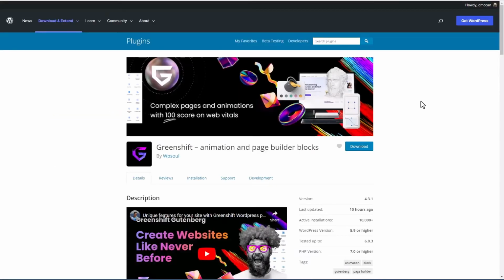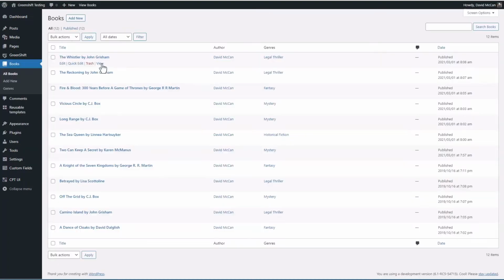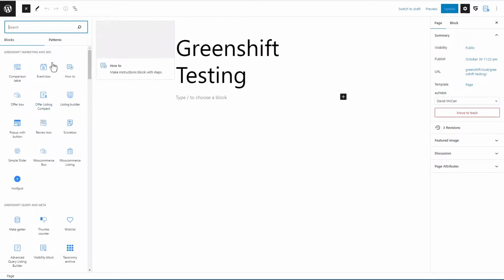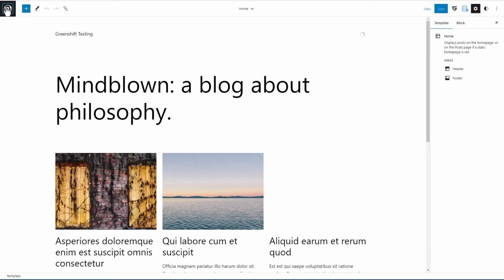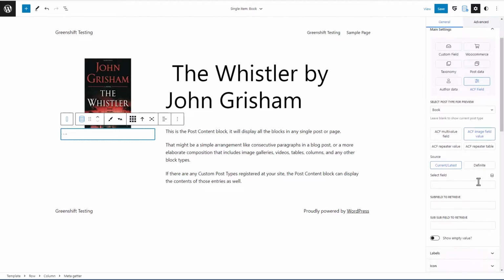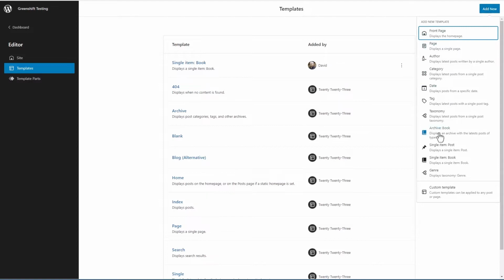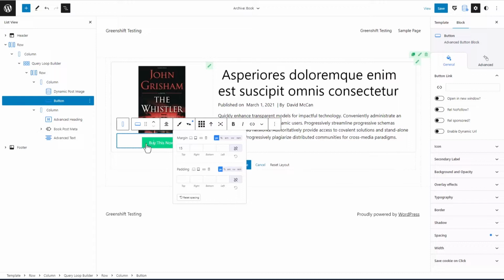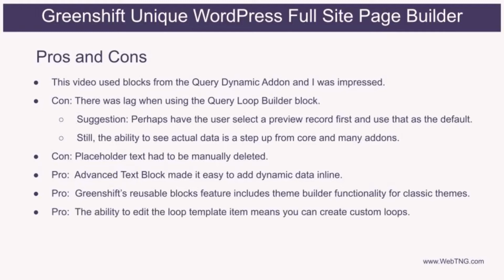Greenshift es un creador de páginas de sitio completo único (subtítulos en español)